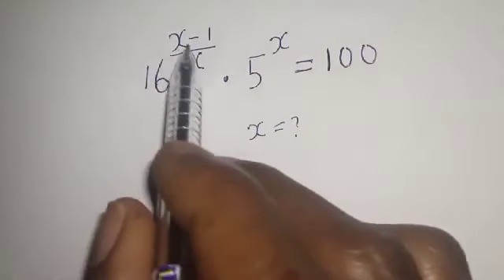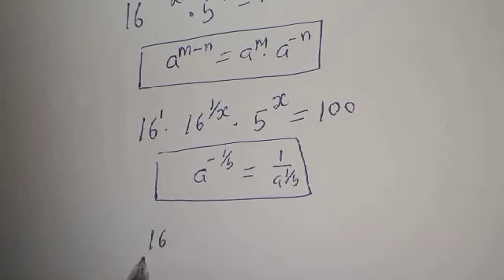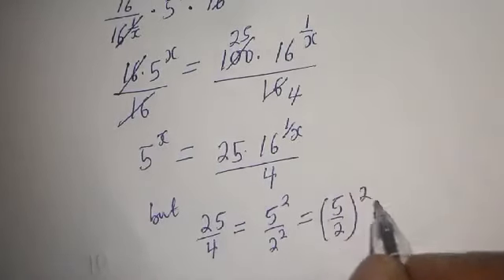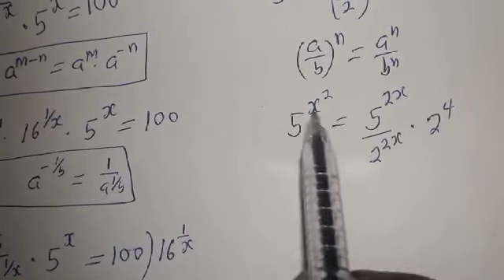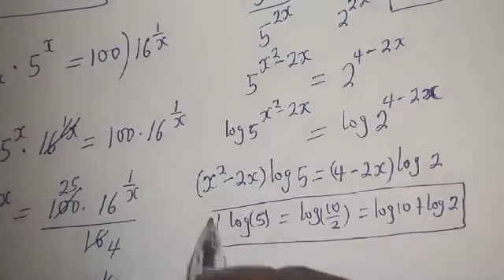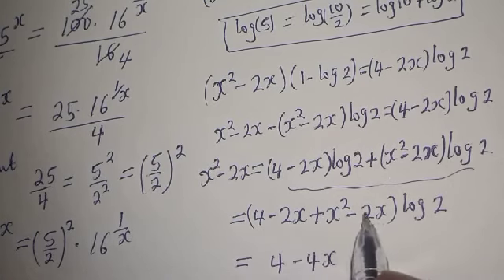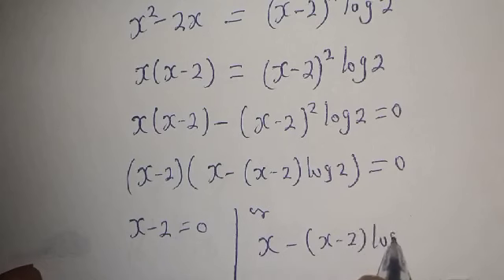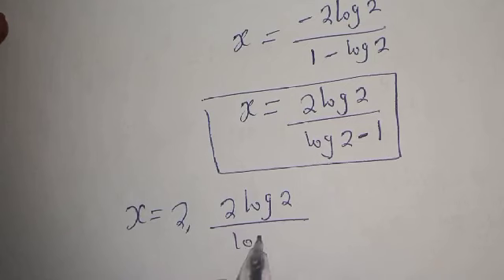Math Olympiad | Can You Solve This | A Nice Olympiad Exponential Trick